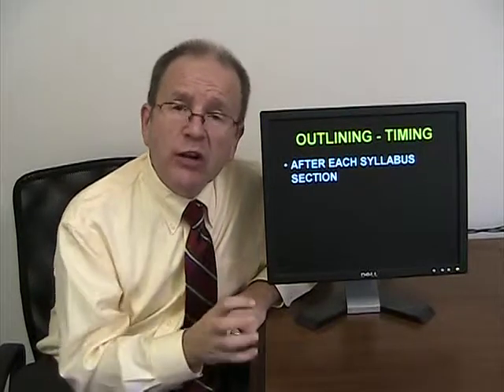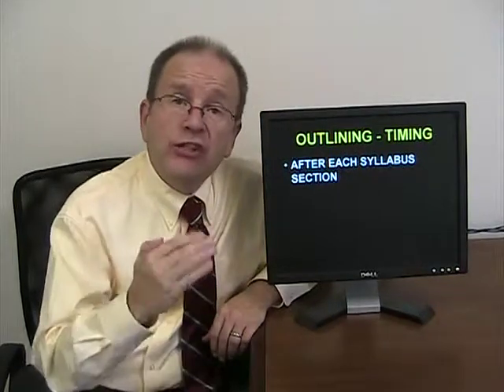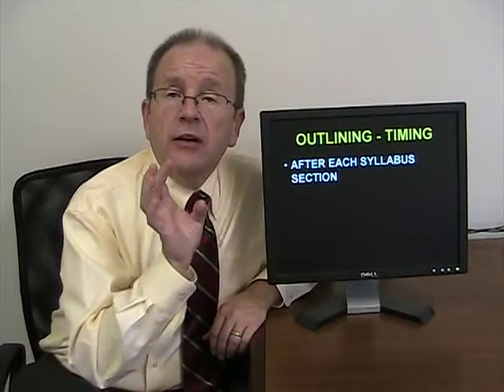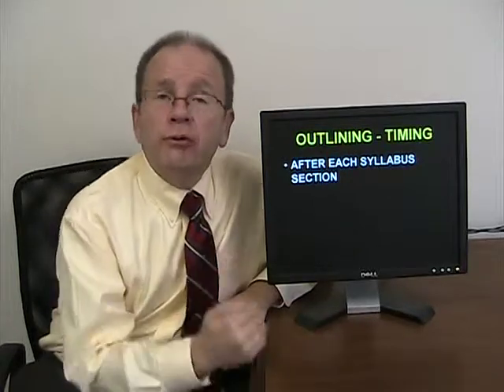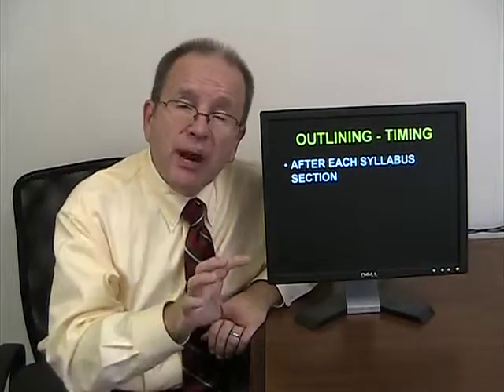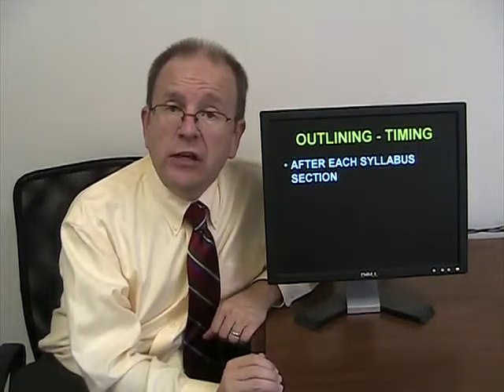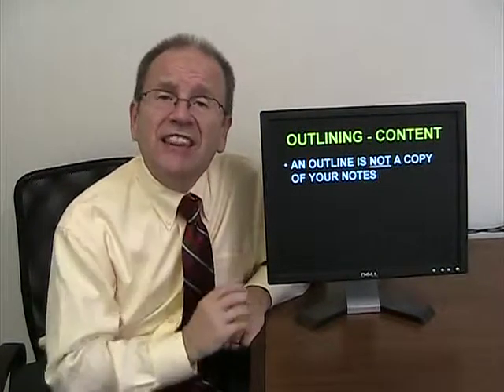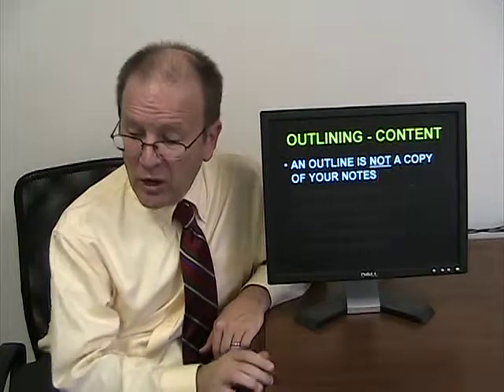Prof Kristl's Video #3, Pt 2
Part 2 of Video 3 on outlining in law school.